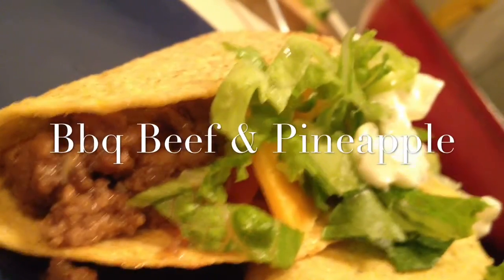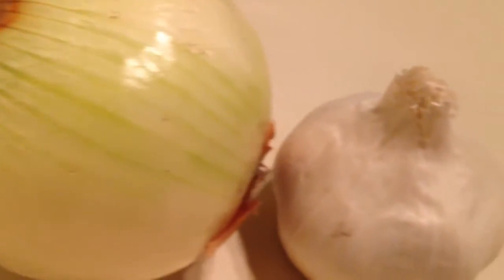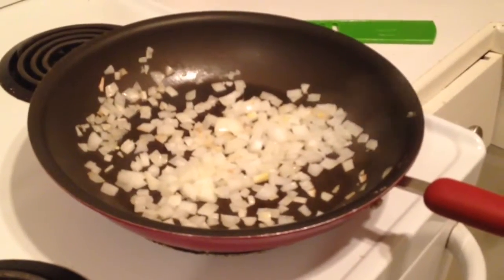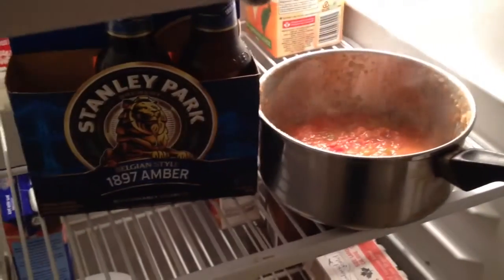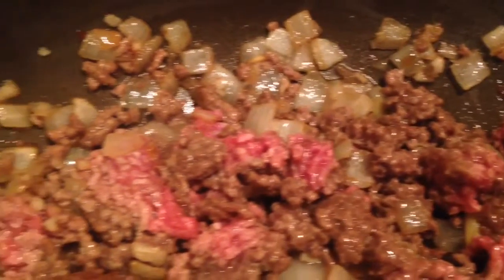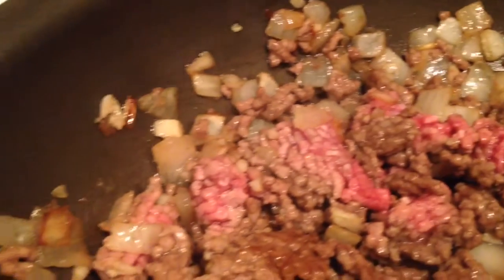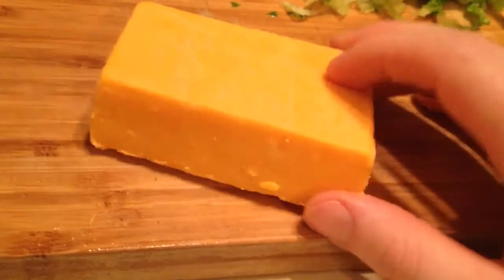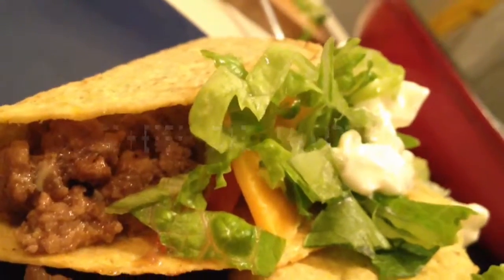What are you eating? Bbq beef and pineapple tacos